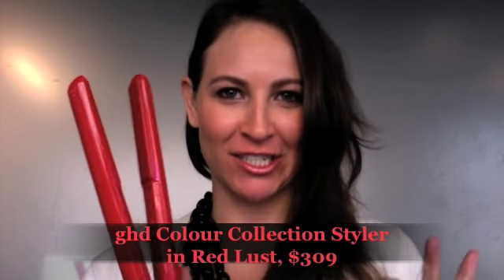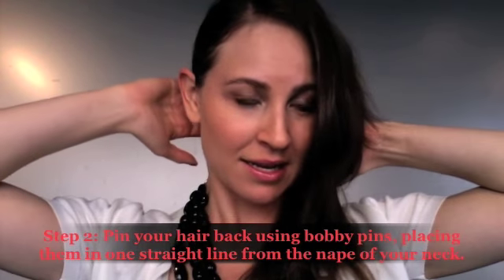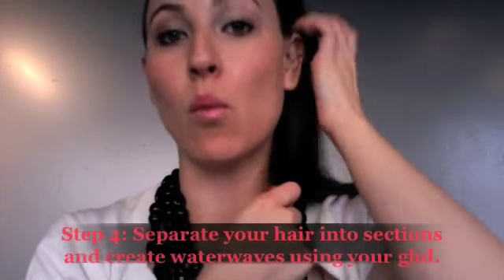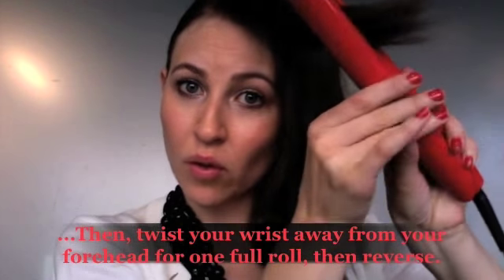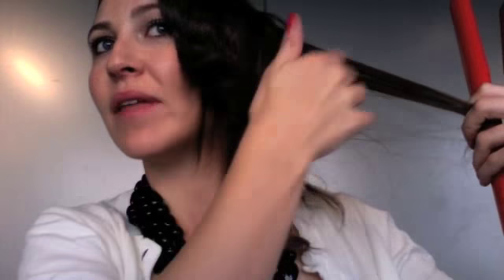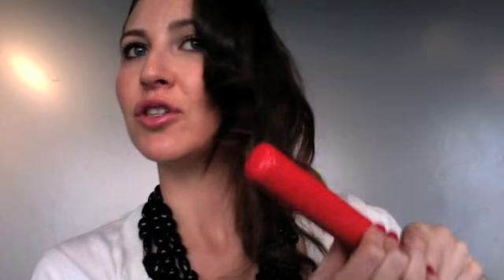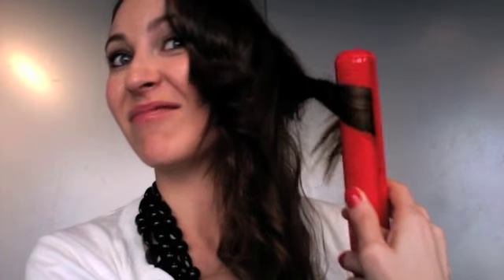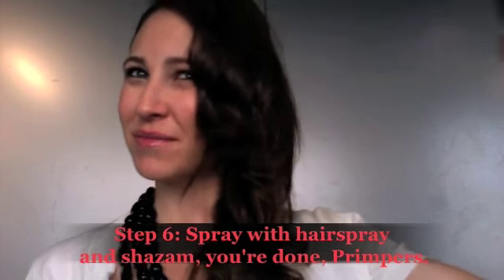How To: Create a sizzlingly sexy vintage hairstyle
Yaz shows you how to get one of the biggest hair trends of the season - the vintage wave - using your ghd and a little bit of skill, too.